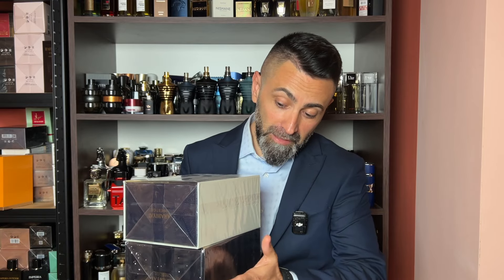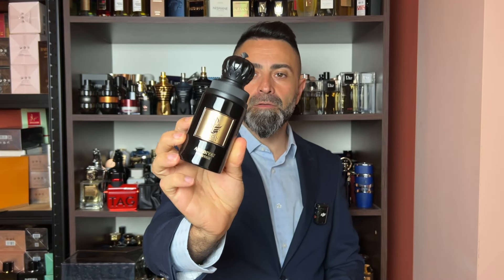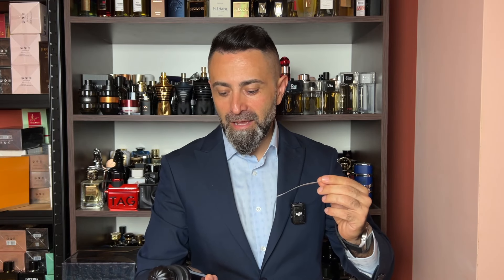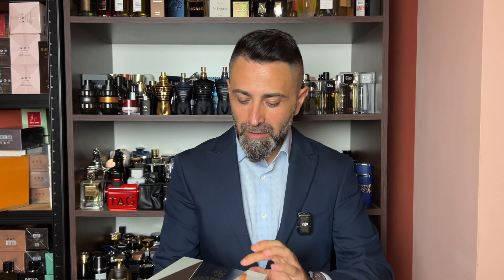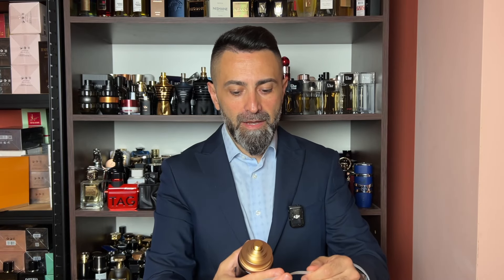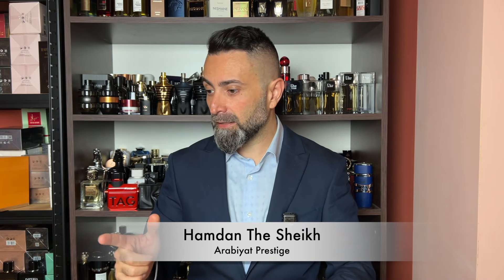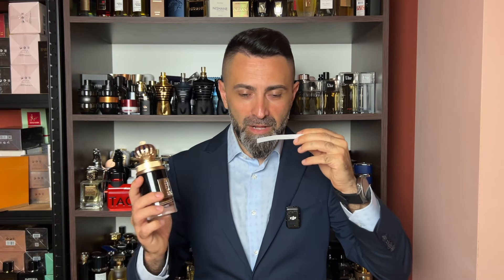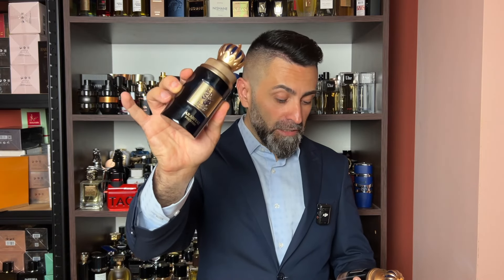3 From Arabiyat Prestige And The Hamdan Line | Luxury On a Budget! | The Brave, The Sheikh ,The Hero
3 From Arabiyat Prestige And The Hamdan Line | Luxury On a Budget! | The Brave, The Sheikh ,The Hero

My Bulgarian viewers can checkout this site:
- they offer a nice selection of Fragrance World, French Avenue, Paris Corner, Rayhaan and Arabiyat Prestige fragrances!